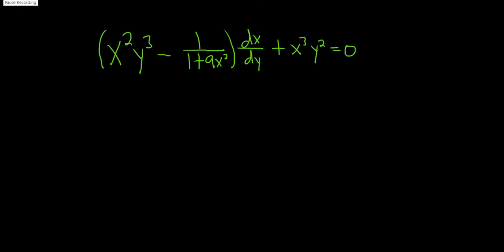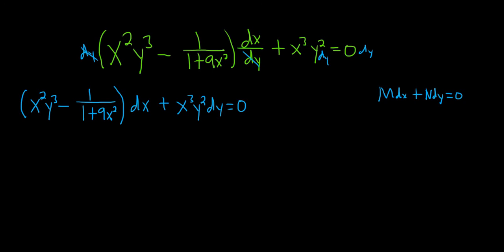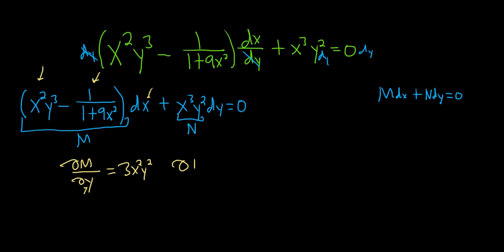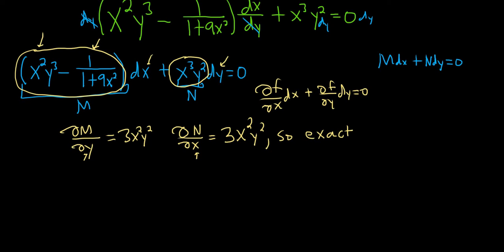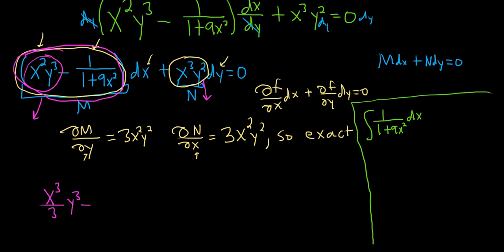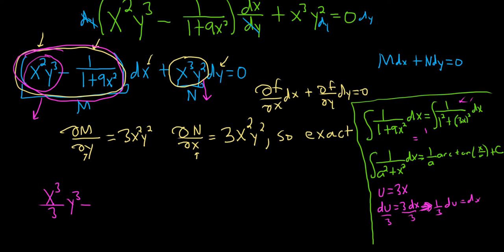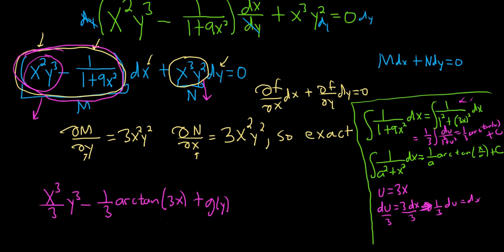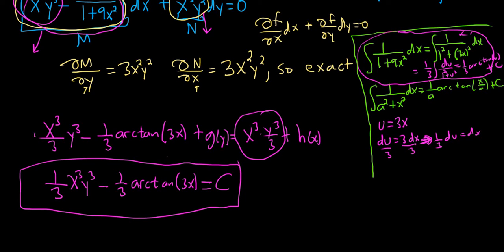Exact Differential Equation (x^2y^3 - 1/(1 + 9x^2))dx/dy + x^3y^2 = 0